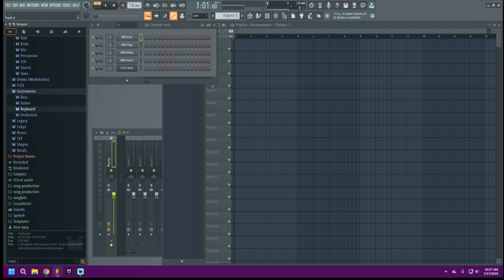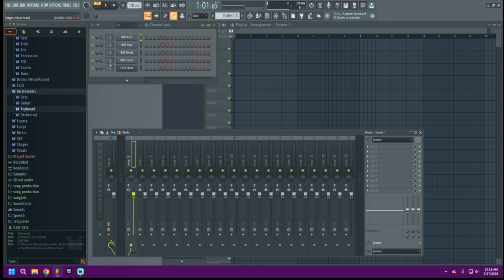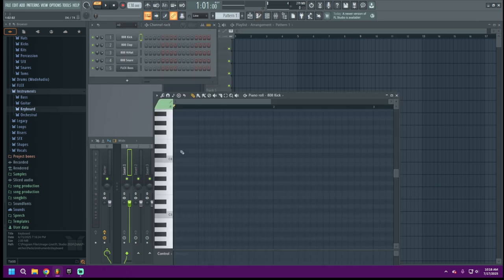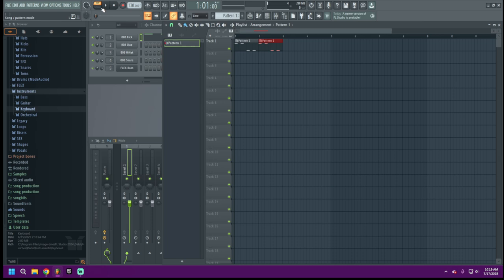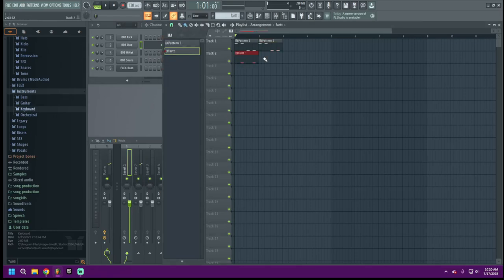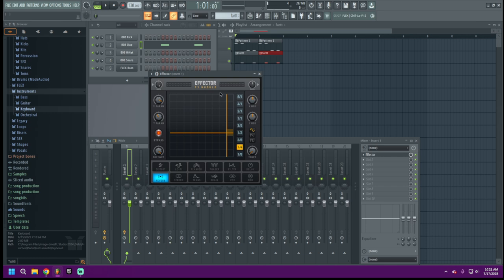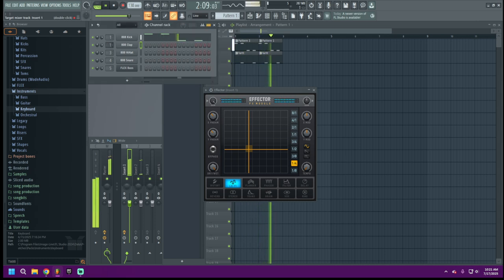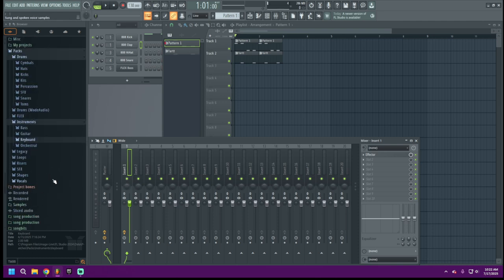Simplest Guide For FL Studio START COOKING! [Part 1 - Basic UI Walkthrough]